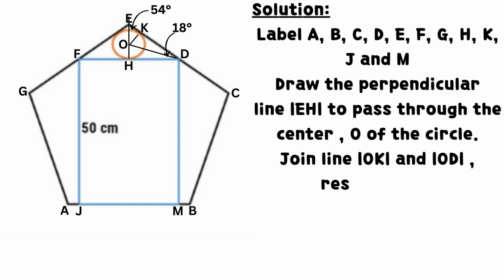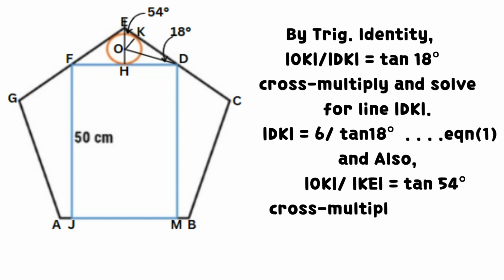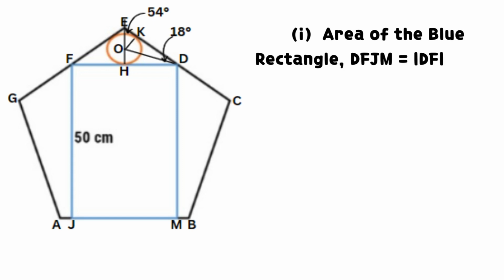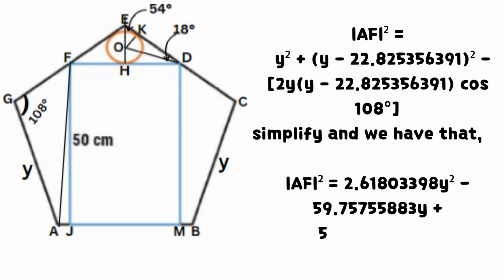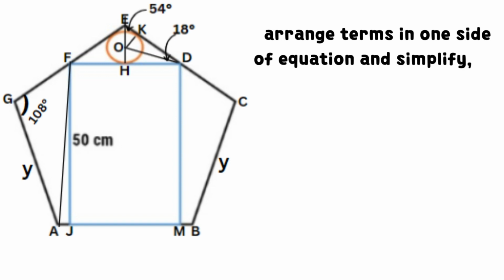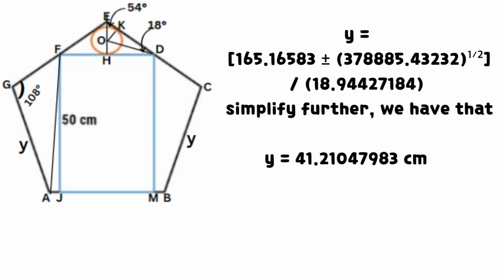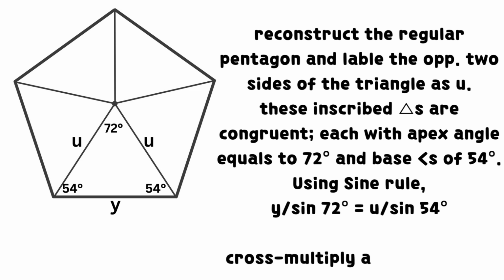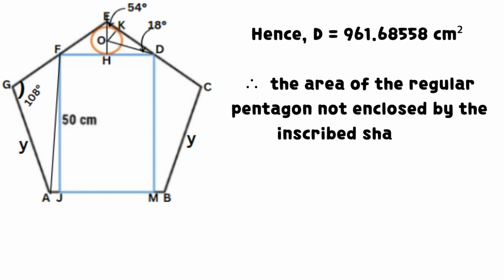REQUIRED TO FIND THE AREA OF THE INSCRIBED RECTANGLE AND AREA NOT ENCLOSED BY THE REGULAR PENTAGON.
Draw a perpendicular line from the apex of the regular pentagon to touch the middle point of the upper rectangle width and then, draw another line from the center of the inscribed circle to touch a label point k. Finally, draw another line from center of the circle, O to labelled point C. Find the length ED and the length DH usinng trigonoemtric identity. Click the notification buuton to get text message whenever new lecture video is uploaded inot the channel.